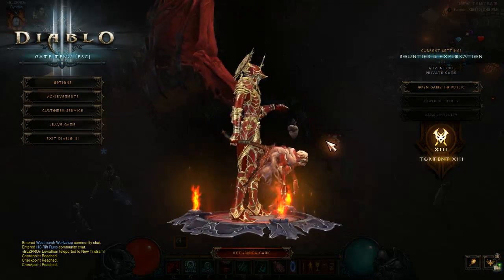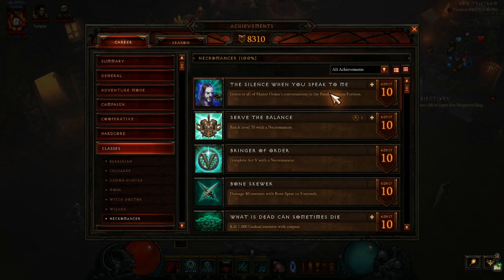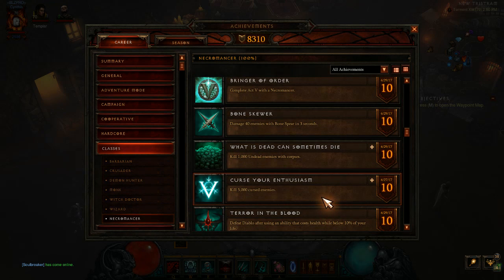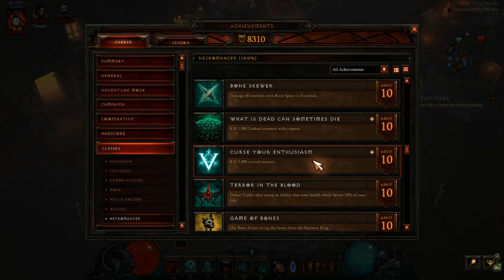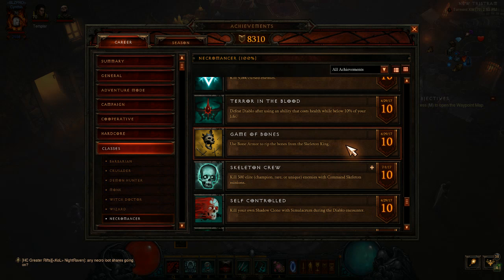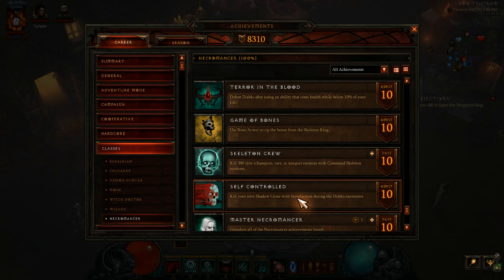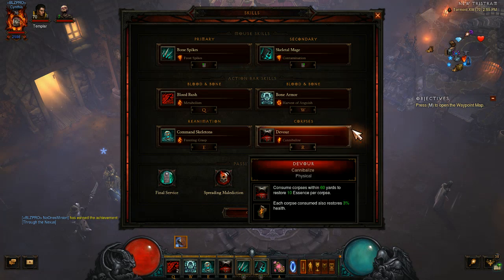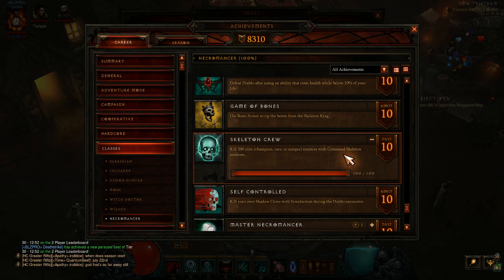[Diablo 3] How To Get The Trag'Oul Wings | Rise of the Necromancer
With the release of the Rise of the Necromancer character pack, there are plenty of cosmetics to be had. The Trag'Oul Wings are probably one of the most badass ones out there and require a little bit of work to obtain them. In this video, I showcase all the achievements required to unlock these wings and let you know the easiest ways to get them all done.

Check out this playlist for other Rise of the Necromancer videos, including guides to the other set dungeons